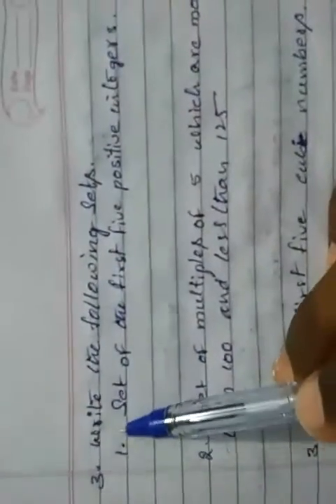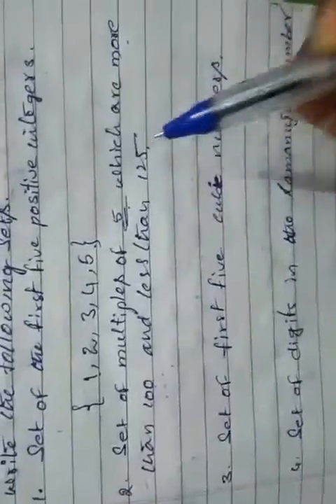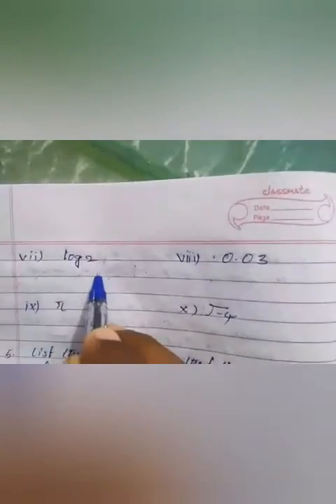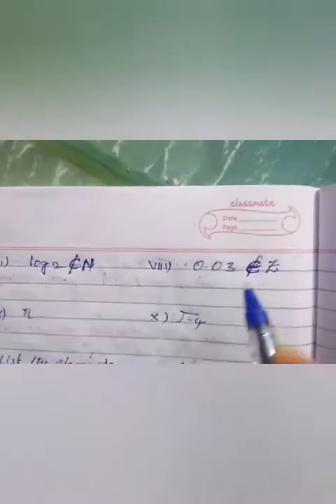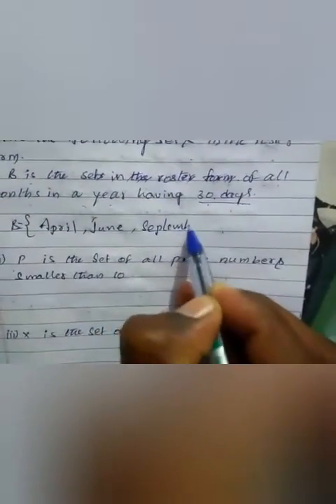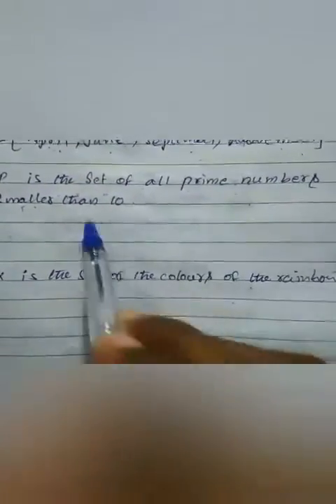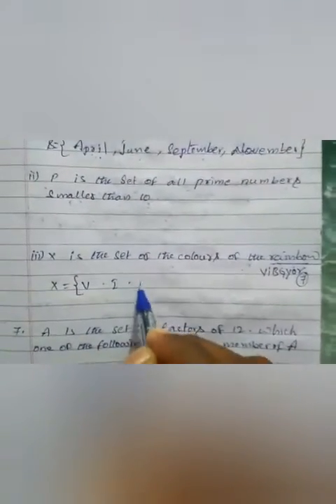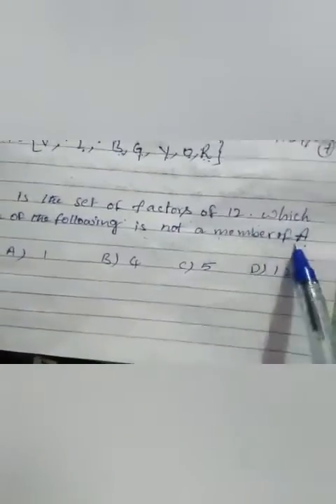2.Sets class 10